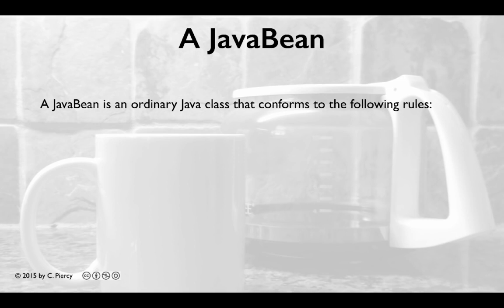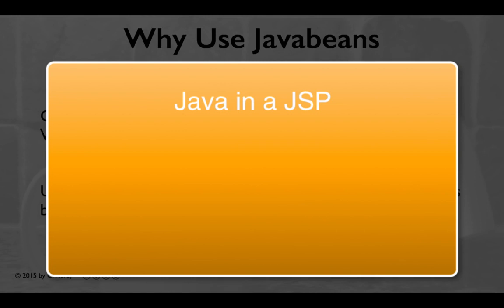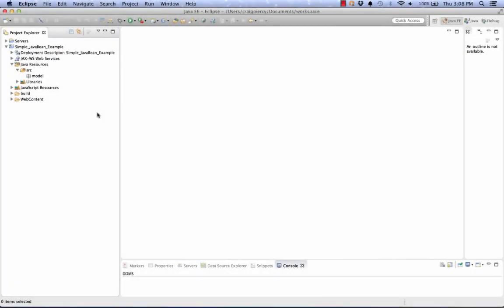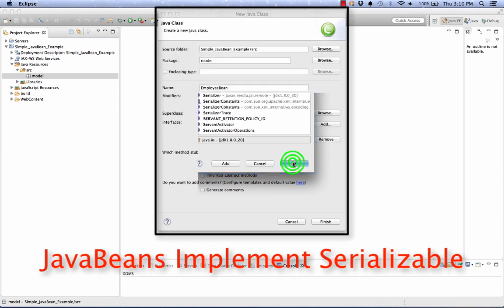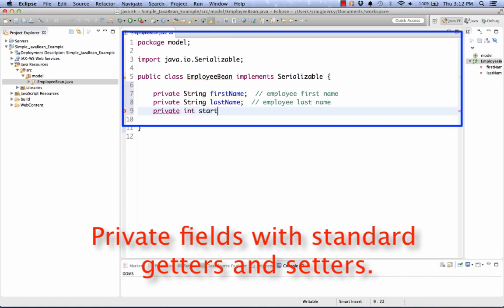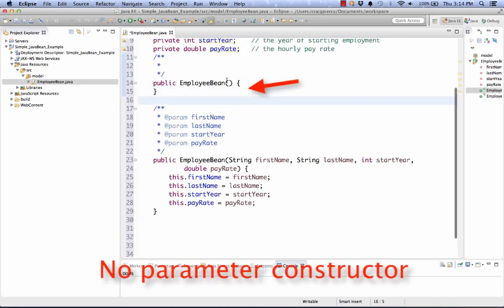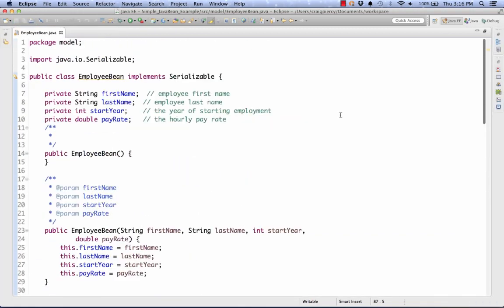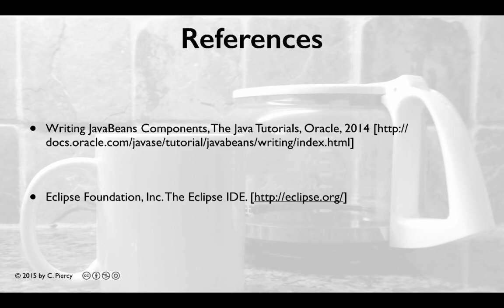Introduction to JavaBeans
A quick introduction to a special Java class called a JavaBean.